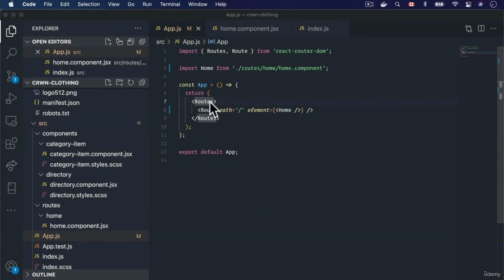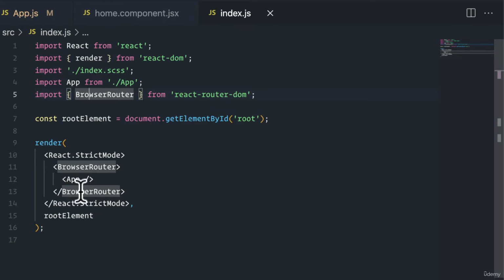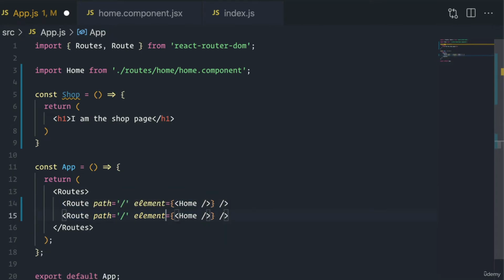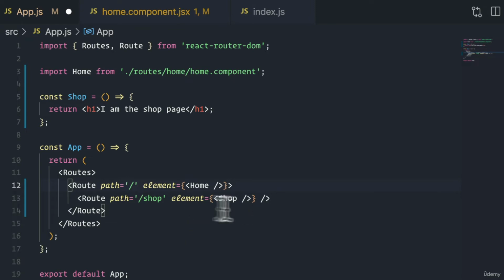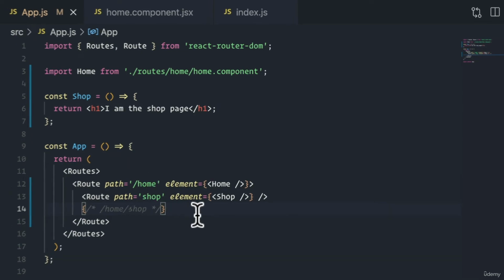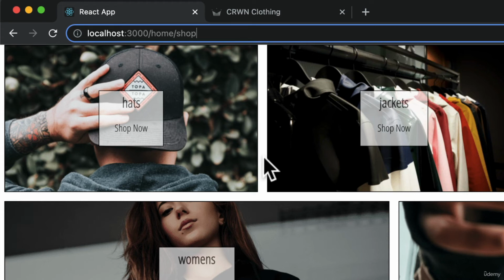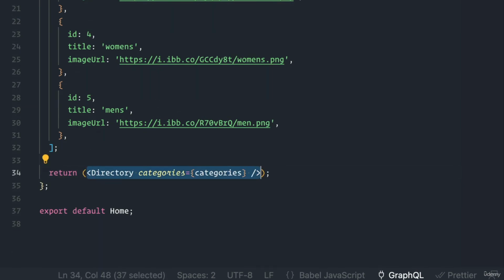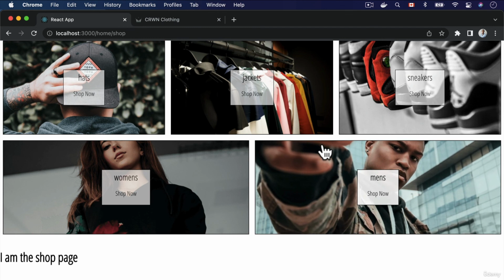05 Routing + React-Router - 004 React Router Outlet